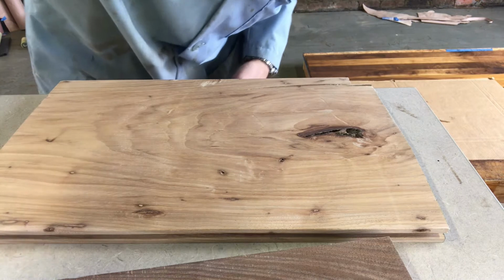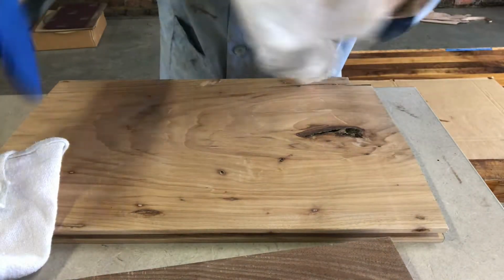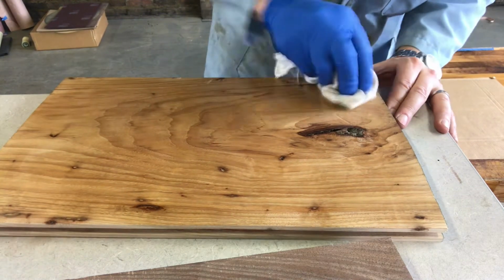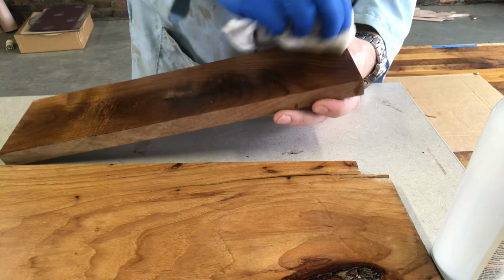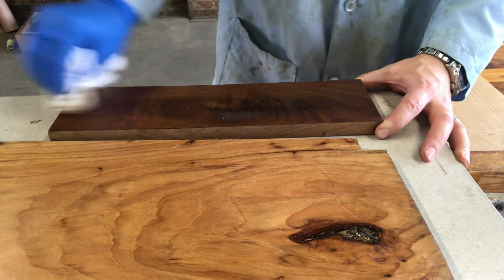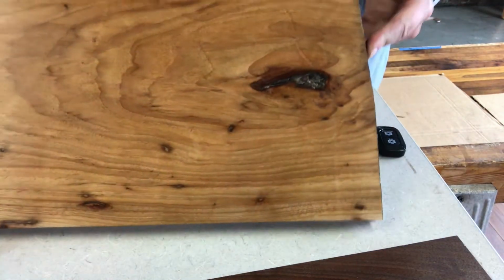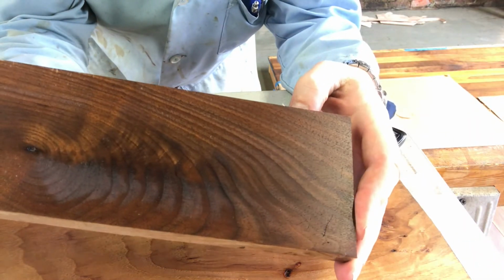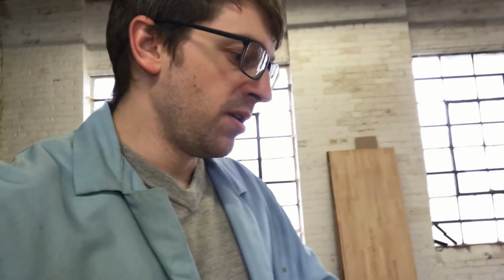Applying UNIVERSAL Tung Oil Sealer - Small Sample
A quick Universal Tung Oil Sealer (UTOS) Tutorial to demonstrate the basic application procedure and what to expect.